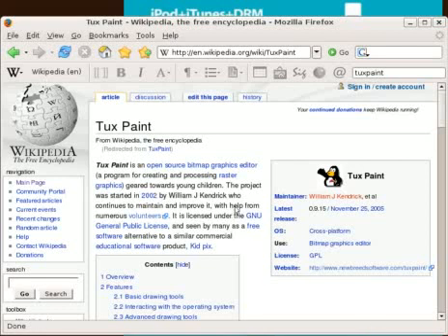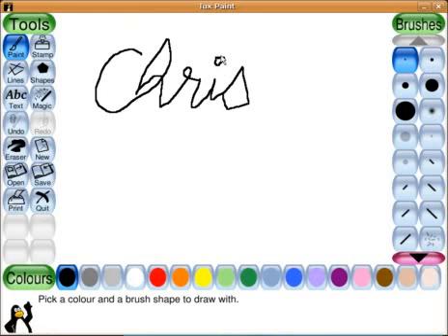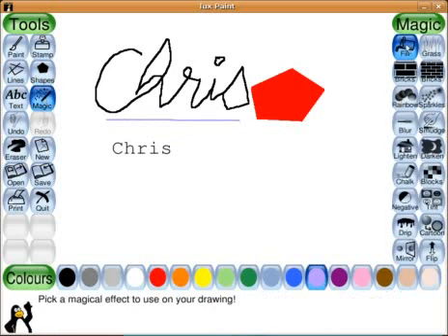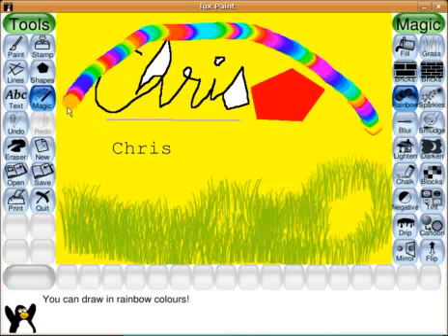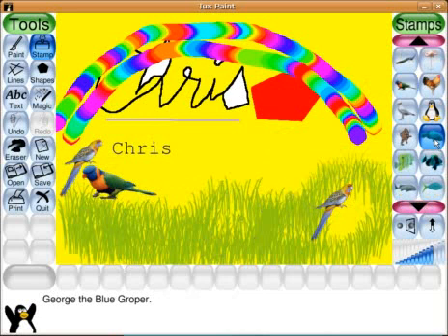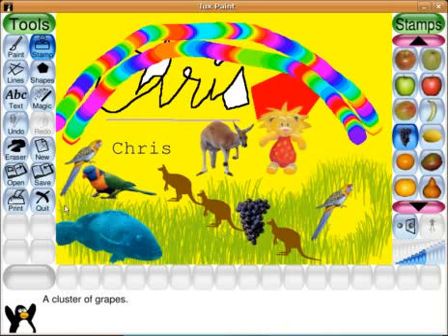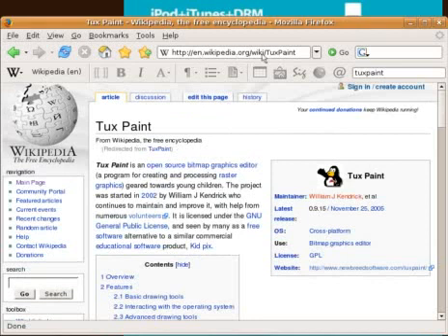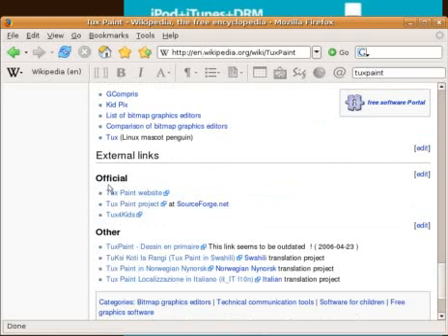The Best Free Educational App for Kids in 2023 - Tuxpaint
Demonstration of Tux Paint. Tux Paint is a free, award-winning drawing program for children ages 3 to 12 (preschool and K-6). It combines an easy-to-use interface, fun sound effects, and an encouraging cartoon mascot who guides children as they use the program.